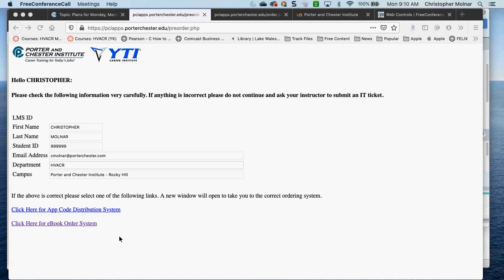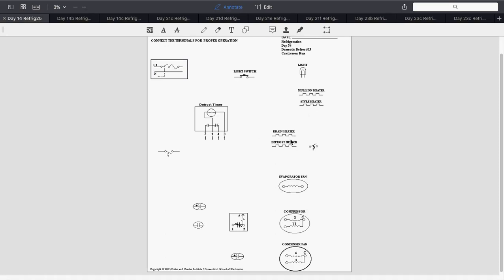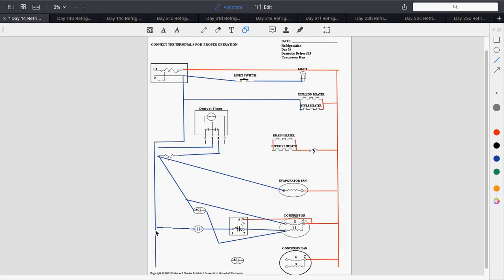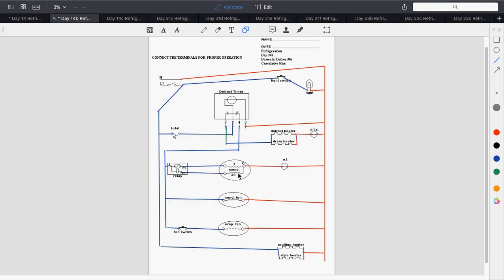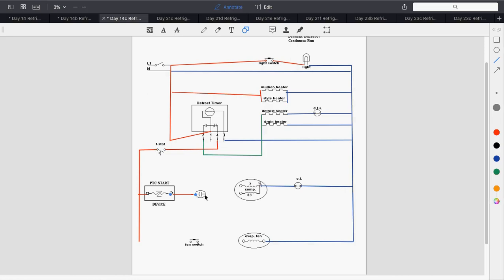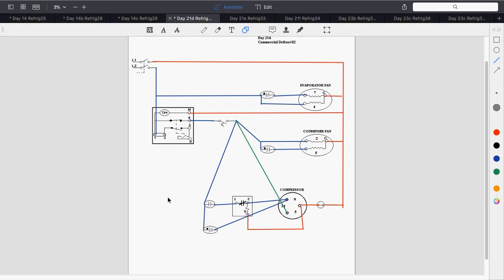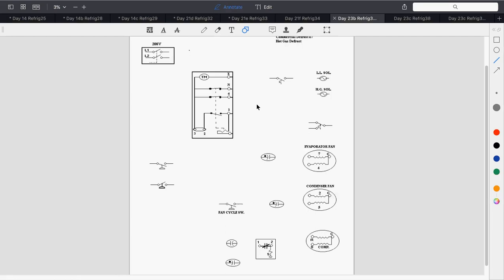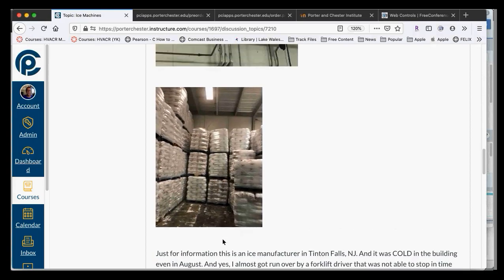Advanced Refrigeration: Live Lecture from March 23, 2020 Defrost Wiring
This is a live lecture from an Advanced Refrigeration class on March 23, 2020. This does include pauses for questions as well as some class housekeeping issues and reminders. The first few minutes may be boring but hopefully someone will get something out of this.